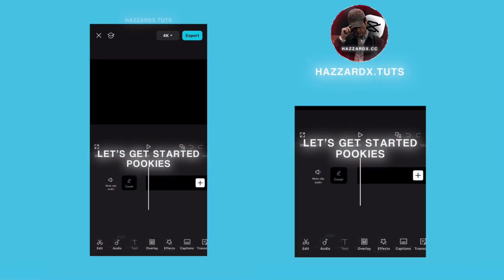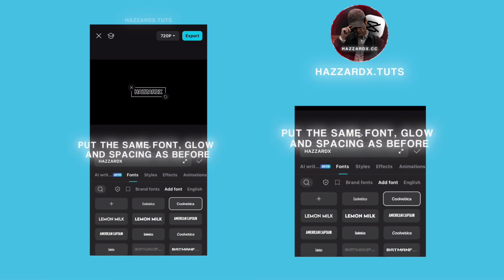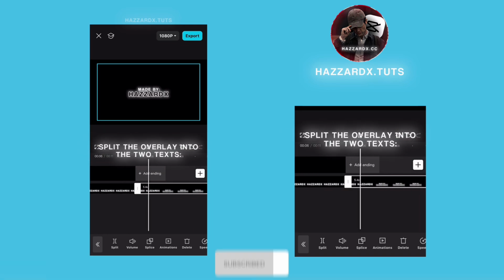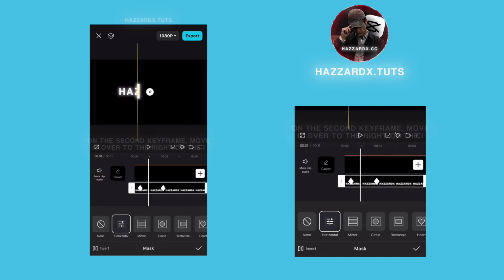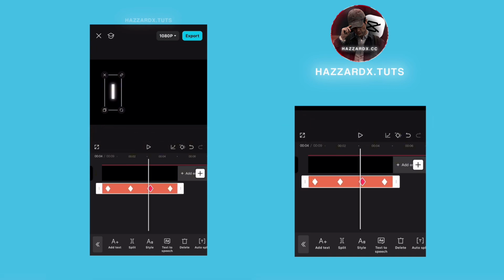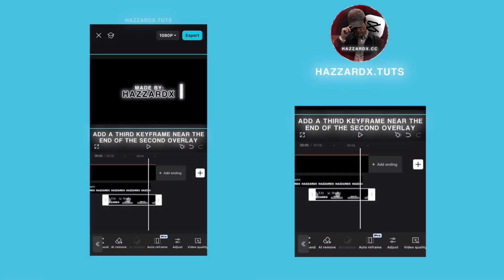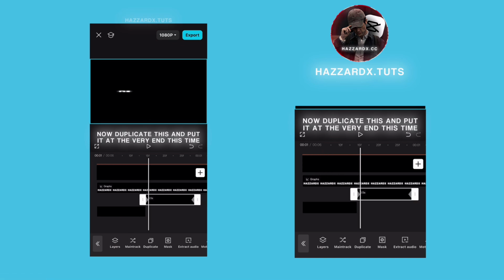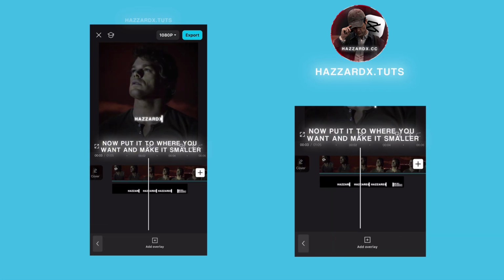Watermark Tutorial ✍️ | CapCut